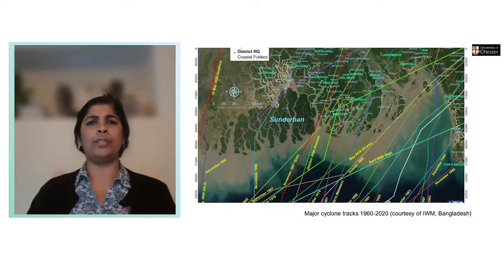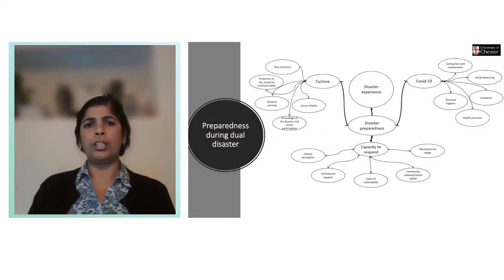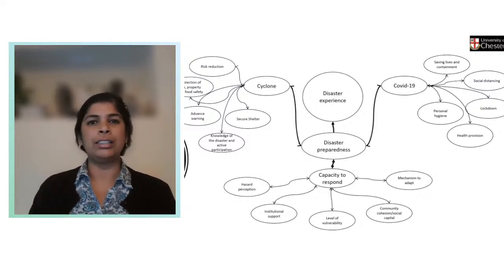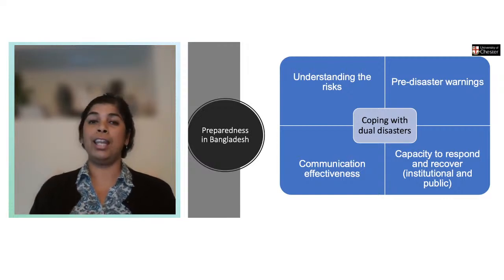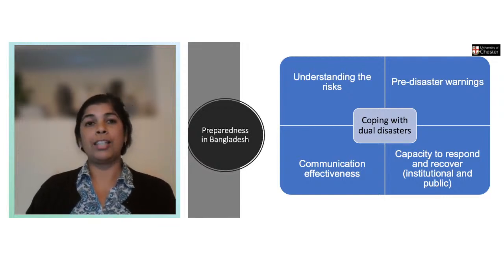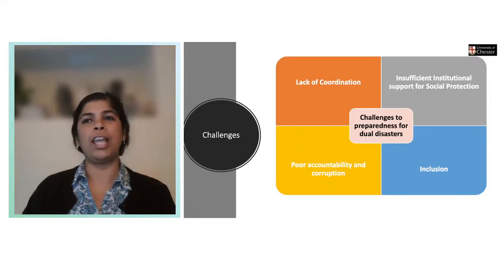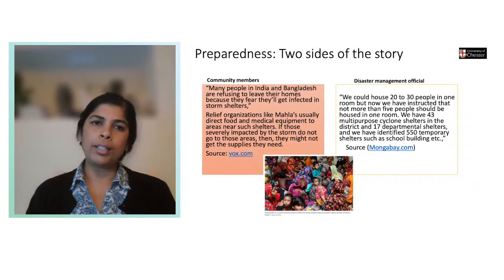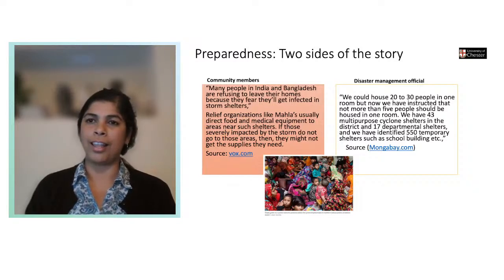56 Dual Disasters - reducing hazard vulnerability┃Dr Namrata Bhattacharya-Mis┃ Live interview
**Press the reminder button to get an email update to join us live**

On Monday 27th November (6 pm GMT) we are going LIVE with Dr Namrata Bhattacharya-Mis, University of Chester, to explore how populations living in locations that experience Dual Disasters can prepare and reduce hazard risk. Our discussion will focus on the vulnerability to flooding in Bangladesh and its intersections with the impact of global pandemics.

This episode of The Curious Geographer is in collaboration with Time for Geography (The open-access, dedicated video platform for geography and geoscience education) and presented in partnership with University of Chester..

YouTube: the curious geography (click the button above)